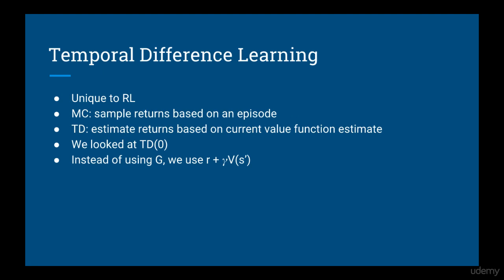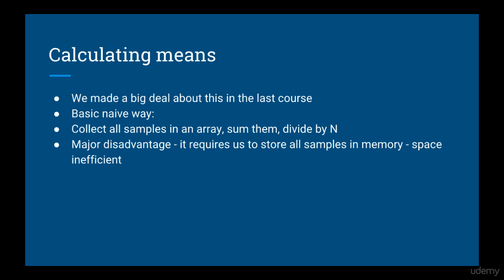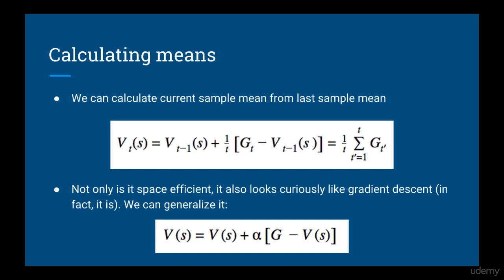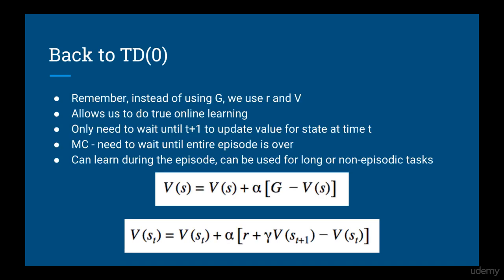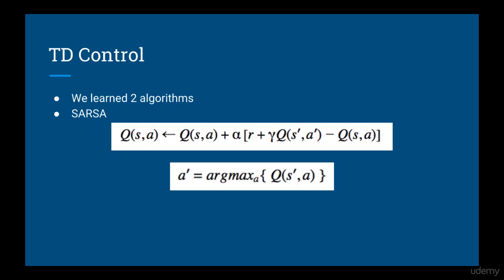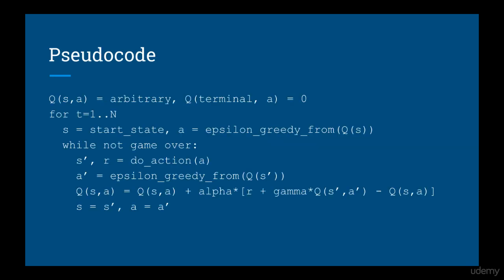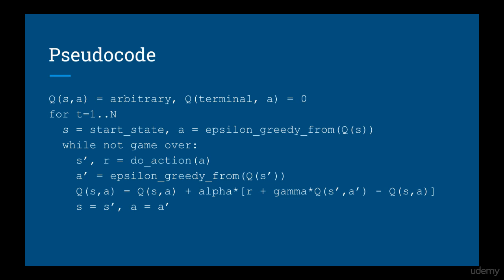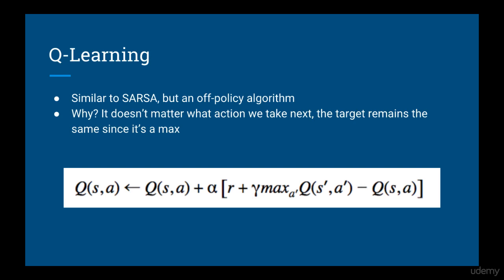008 Review of Temporal Difference Learning